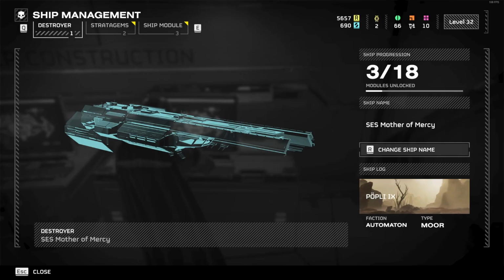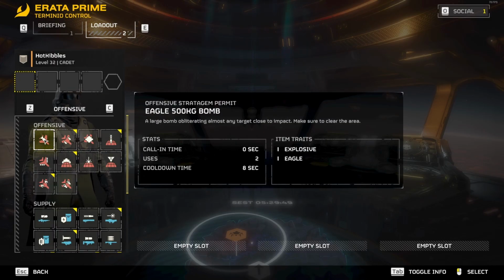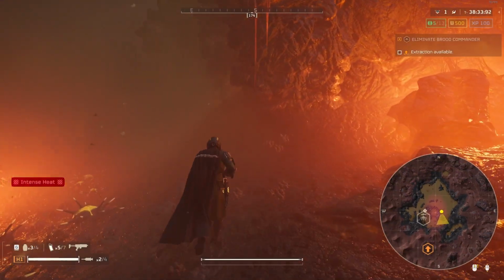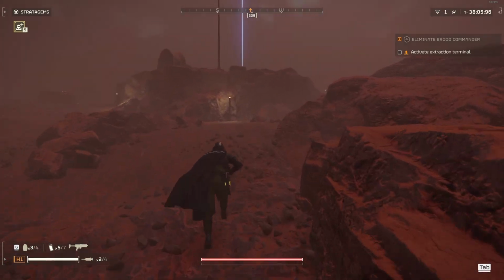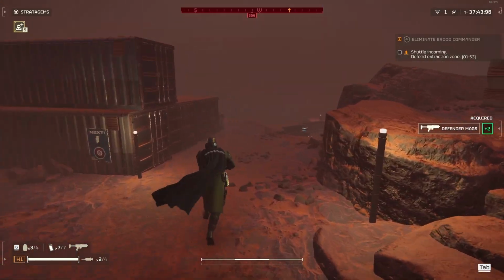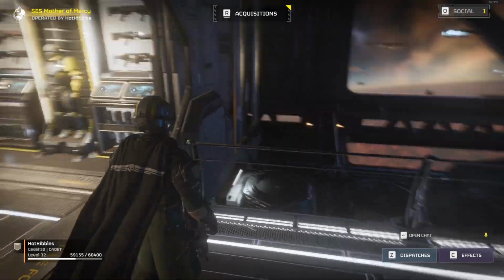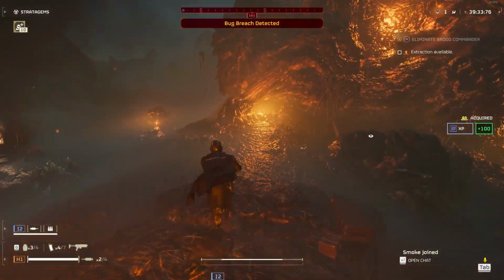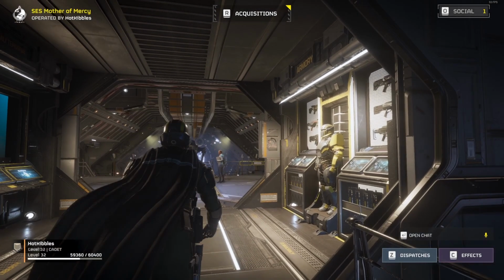Helldivers 2 common sample farm, how to farm samples FAST, best sample farm solo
This Helldivers 2 common sample farm is going to the Helldivers 2 best sample farm you can do and also the best way to get Helldivers 2 solo common samples.

This Helldivers 2 sample farm solo is insane, this Helldivers 2 sample glitch is going to get you the Helldivers 2 common samples fast. If you're looking for Helldivers 2 fast samples or the Helldivers 2 best sample farm then this Helldivers 2 best way to farm samples is the Helldivers 2 best common sample farm. This Helldivers 2 how to get samples video will show you how to Helldivers 2 farm samples.